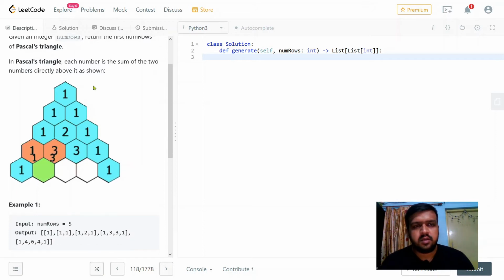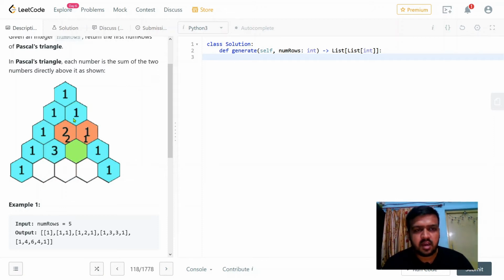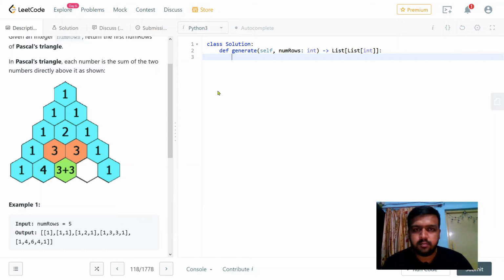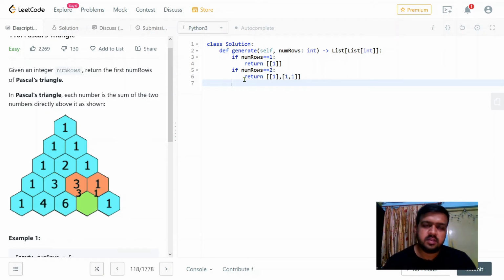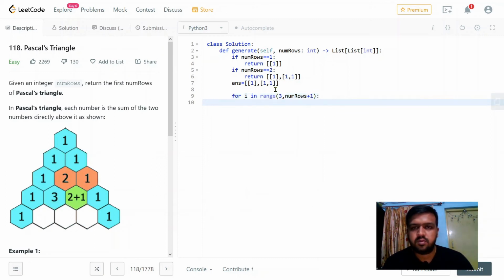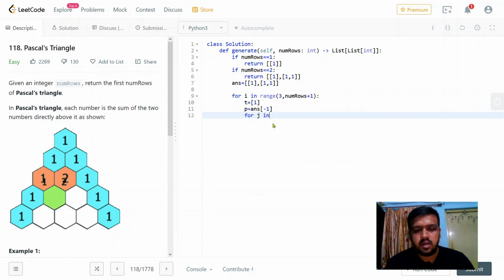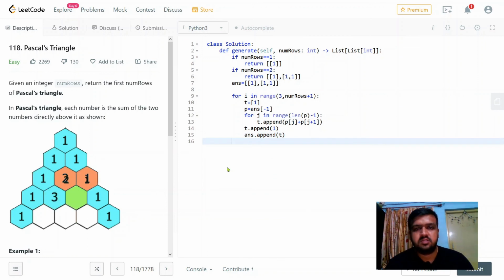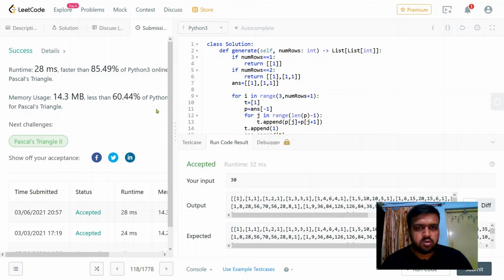Leetcode 118. Pascal's Triangle | Optimal Solution | Easy | Python | Best Solution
Hello Guys,

This is 8th video in Complete Placement Preparation series , this video is about Pascal's Triangle using Python on Leetcode Platform.